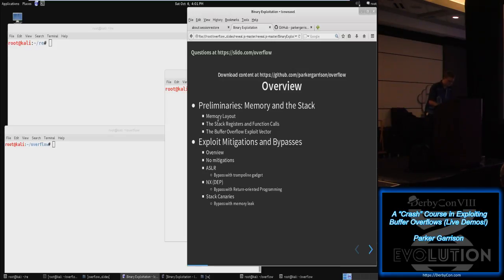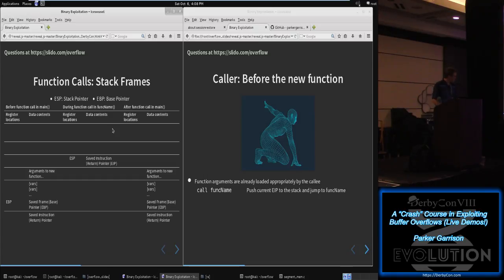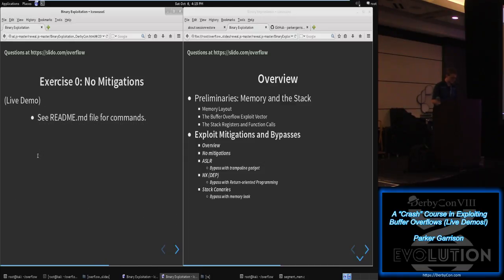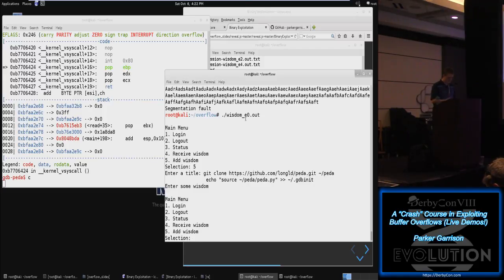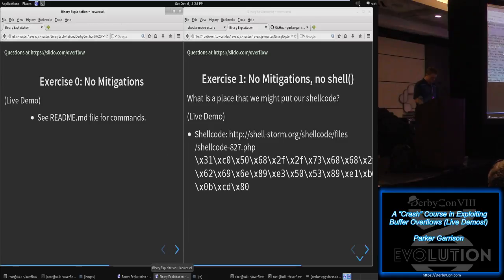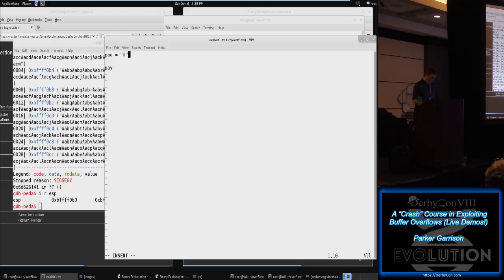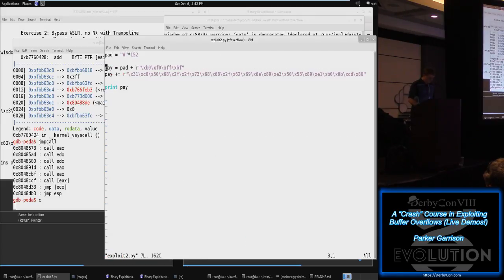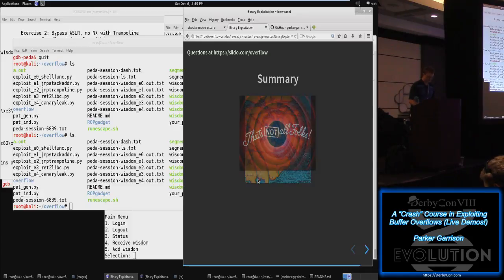Keynotes, Track 2 "Fix Me" & Closing Stream